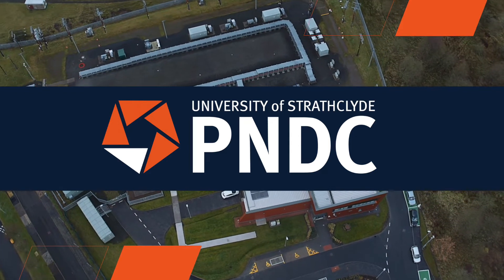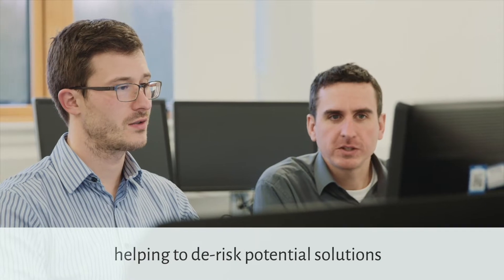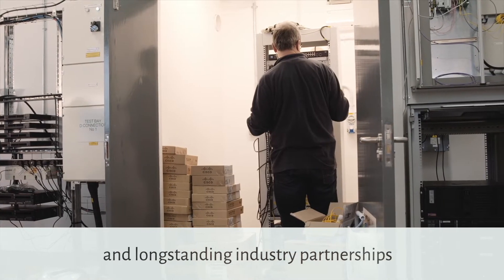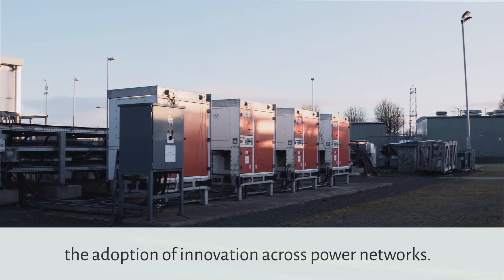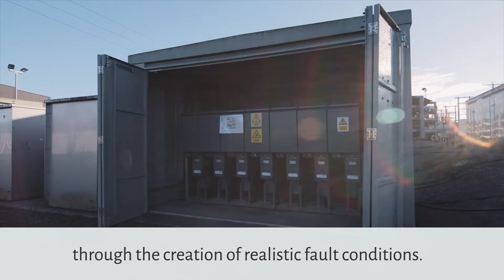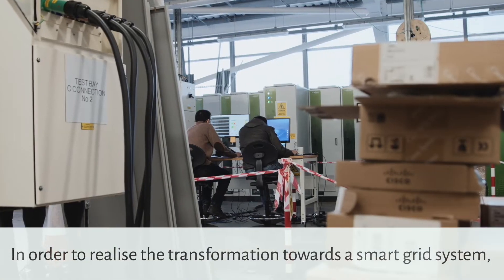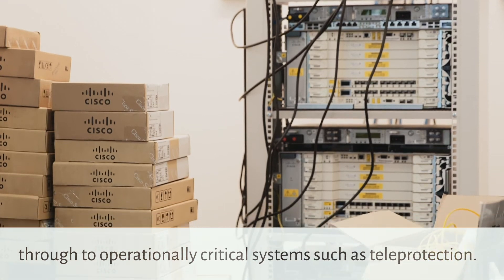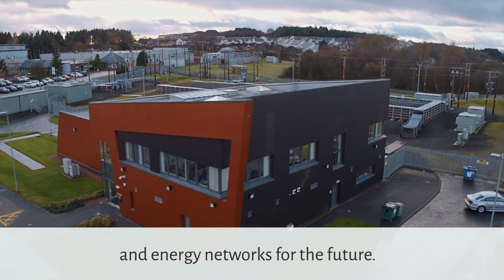About PNDC (University of Strathclyde)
As one of the University of Strathclyde’s industry-facing innovation centres, PNDC focuses on accelerating the development and deployment of novel energy and transport technologies through multiple collaboration models and open access facility provision for engagement with the innovation ecosystem.

PNDC is ideally placed to support the acceleration of new whole systems solutions to market by leveraging its facilities and capabilities and collaborating with our academic and industrial partners. In addition to whole energy systems innovation, our R&D areas include;

» Hydrogen technology and systems engineering
» Communications & cyber security systems
» Electrification of transport
» Grid digitalisation
» Advanced power & control systems
» Power Electronics Machines and Drives (PEMD)

Get in touch to discuss collaborative opportunities as we accelerate innovation on the journey to a just transition to net zero.